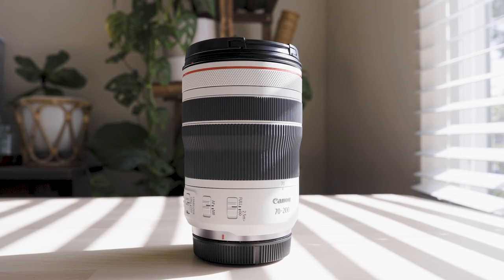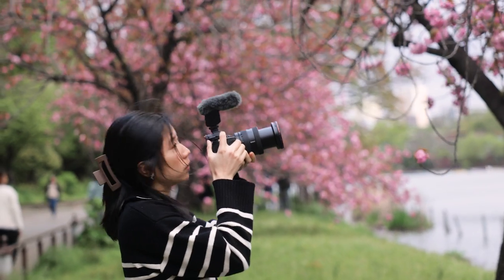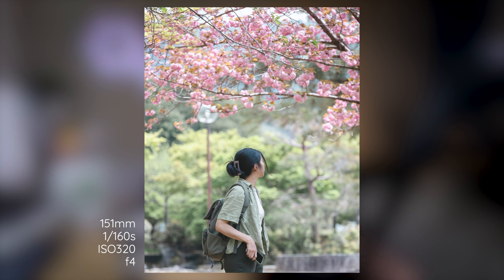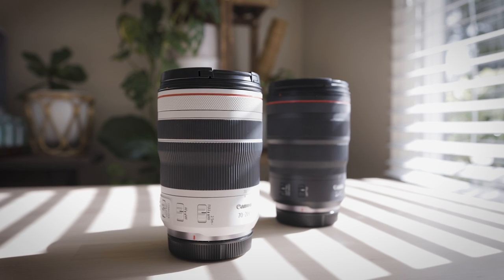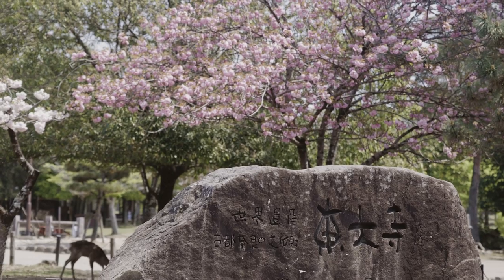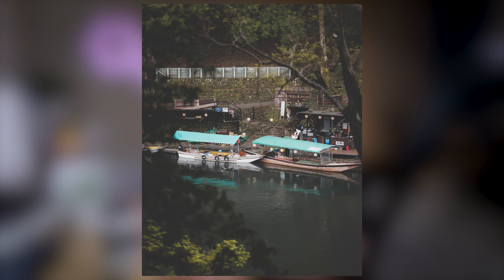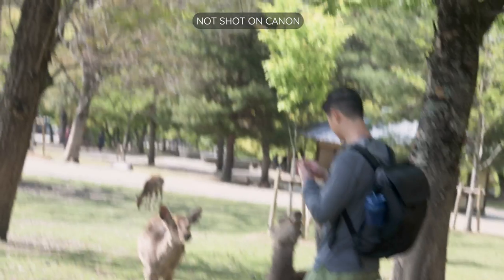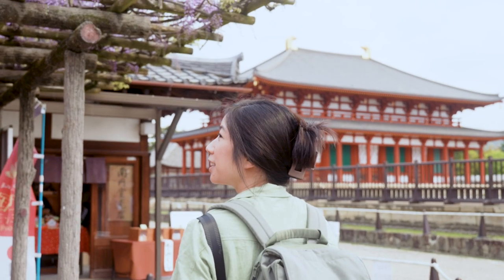My new favorite travel lens: how the 70-200mm lens transformed my travel photography & videography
I'm excited to share my personal experiences traveling with the RF 70-200mm F4 lens (with the canon r6), and why it became my main travel photography gear for my adventures in Japan and Taiwan!
With this lens, I was able to capture beautiful sceneries and portraits- the 70-200mm lens rarely disappoints. I'll show you sample photos and footage from my day trip to the beautiful Nara Park. Maybe you would also want to try it as your main travel lens.

00:00 Intro
00:57 Gear for my trip
1:41 Versatility
02:39 Portability
03:31 Compression & Bokeh
04:08 Image stabilization
04:43 Pros & Cons

Brevite Runner
Peak Design Everyday Sling 3L Black

※ MY TRAVEL PHOTOGRAPHY GEAR ※
Canon R6
Canon RF70-200mm F4 L is USM
Canon RF 24-70mm F2.8 L IS USM Lens
Canon RF35mm F1.8 IS Macro STM Lens
Canon RF16mm F2.8 STM lens
Peak Design Camera Clip
Peak Design Slide SL-BK-3 Camera Strap
Sennheiser MKE 400 Camera-Mount Shotgun Microphone